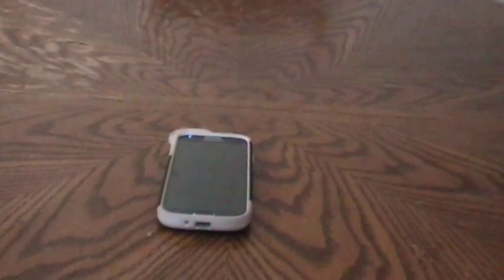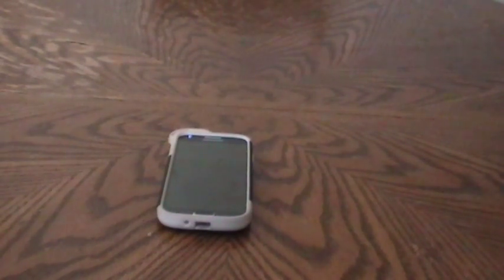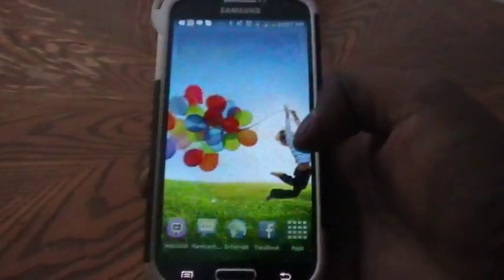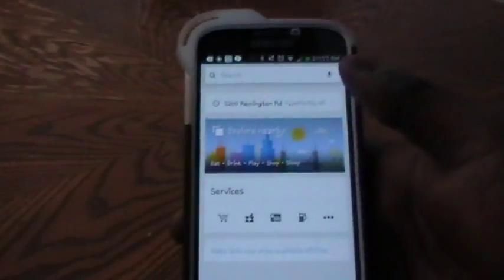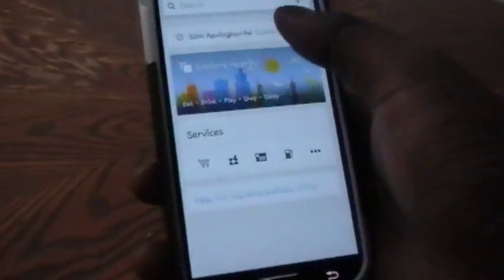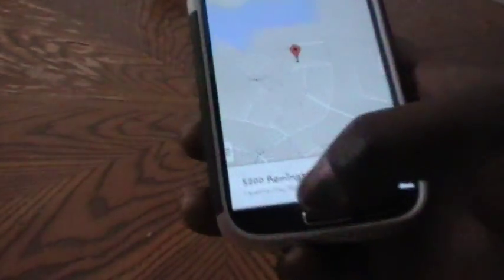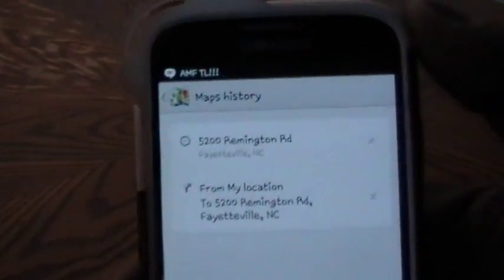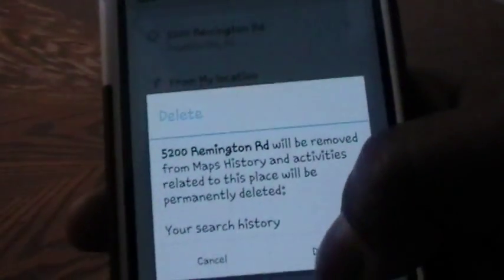Clear Google maps History on Samsung Galaxy S4